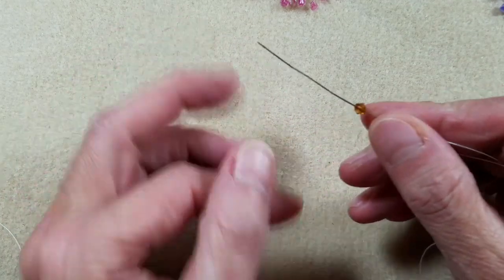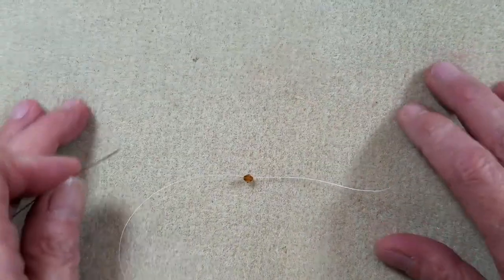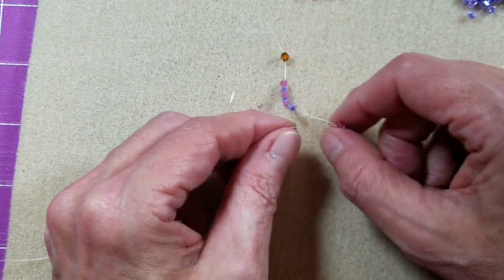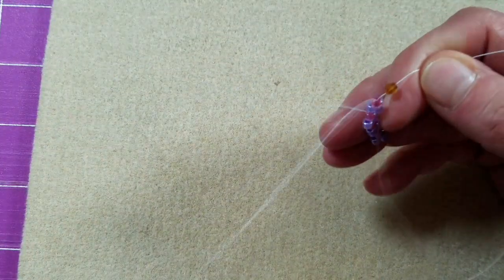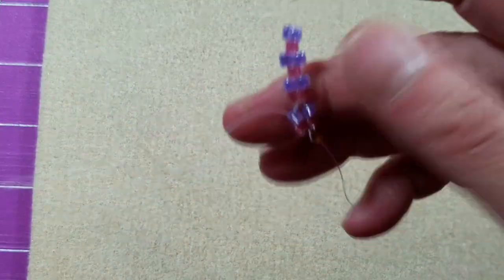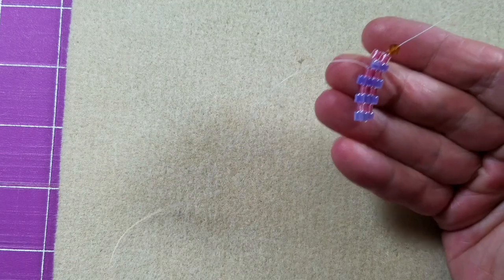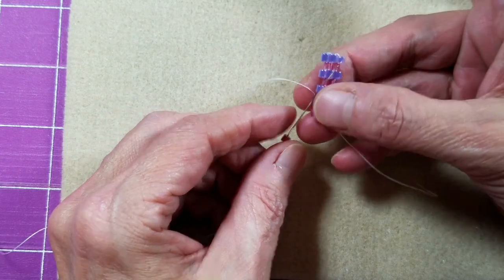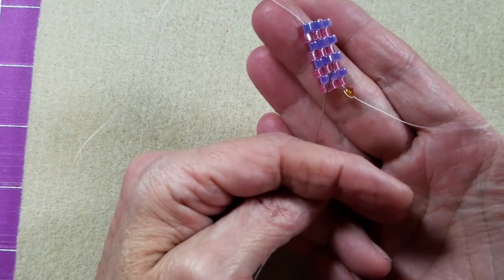Even Count Flat Peyote Stitch